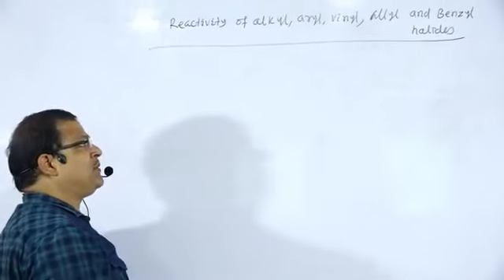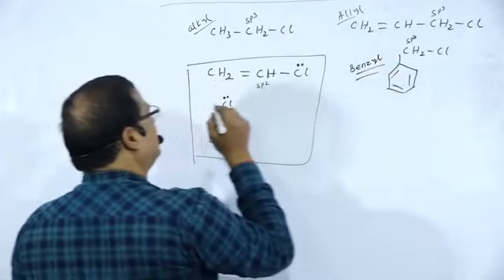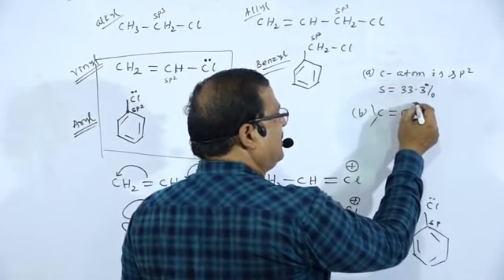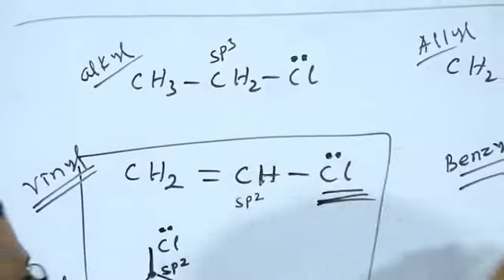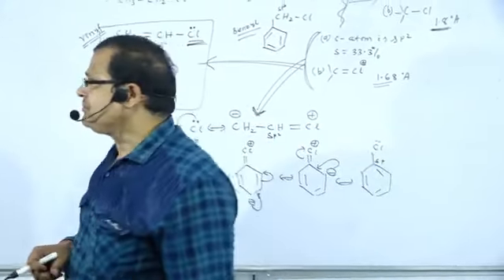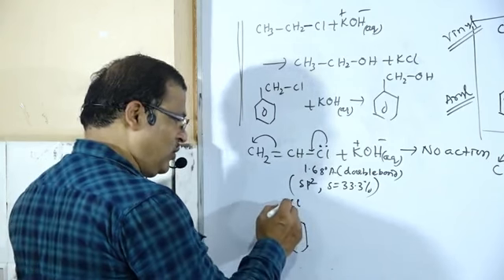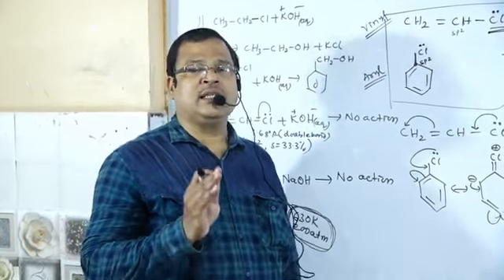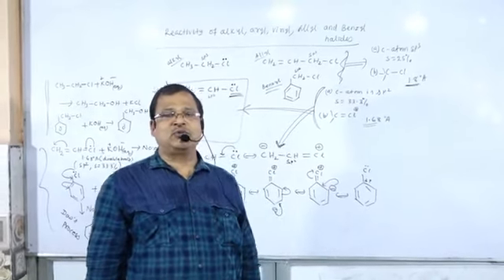Organic chemistry alkyl and aryl halides